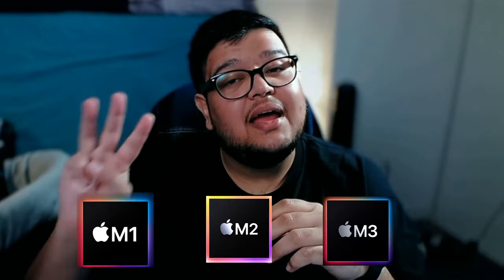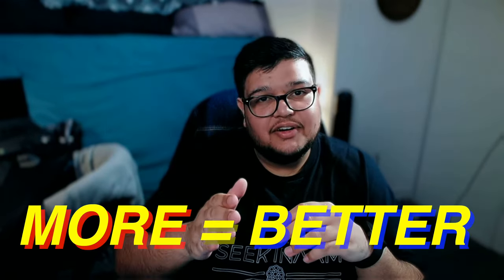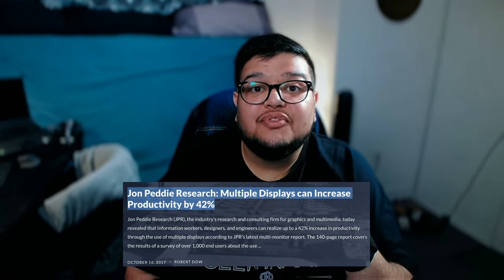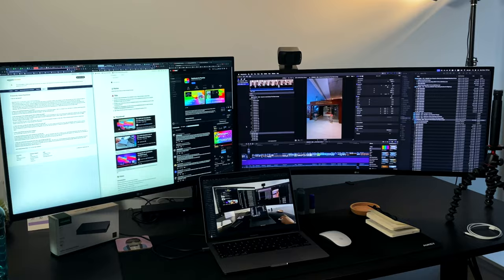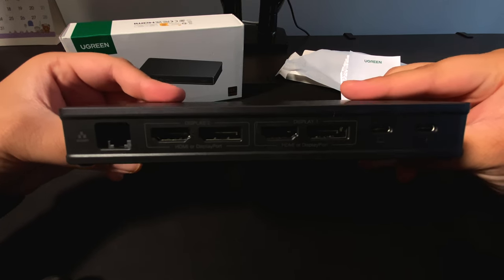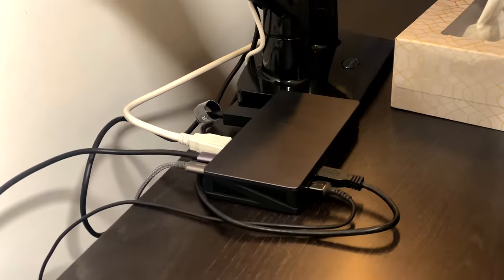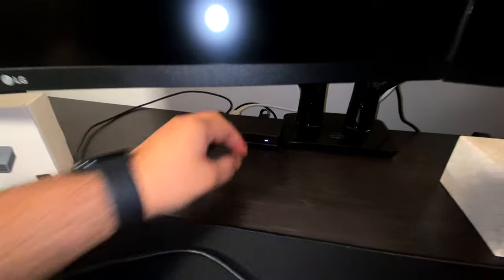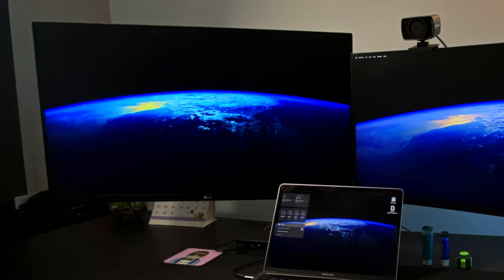DOUBLE Your Productivity with this Accessory! (UGREEN Revodok Pro USB C Docking Station)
Looking for a way to increase your productivity?
Watch this video to see the benefits of the UGREEN Revodok Pro USB C Docking Station. It will really benefit people who use M1/M2/M3 base MacBook Pros as it has Display Link, which virtually creates the ability for a second external monitor. I really loved this accessory for my M1 MacBook Pro, but watch the video to find out if it will benefit you!